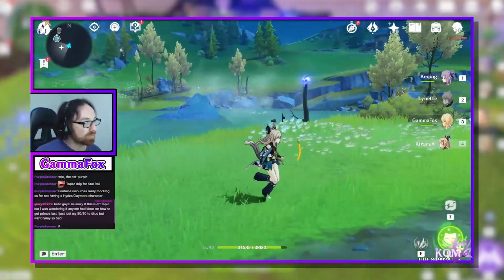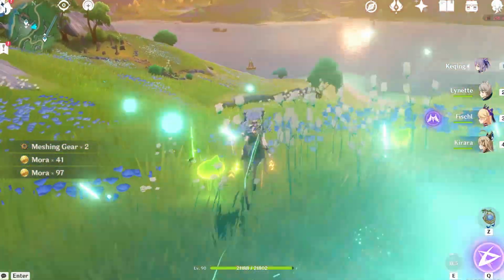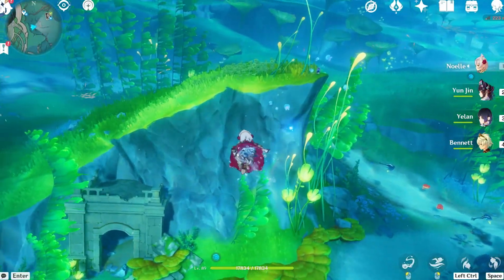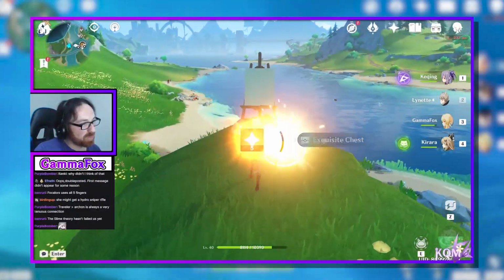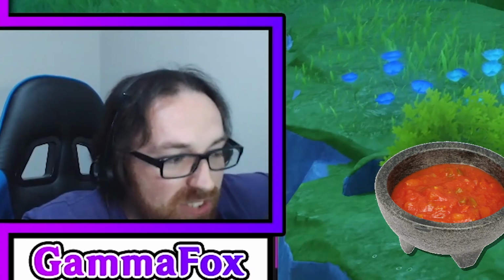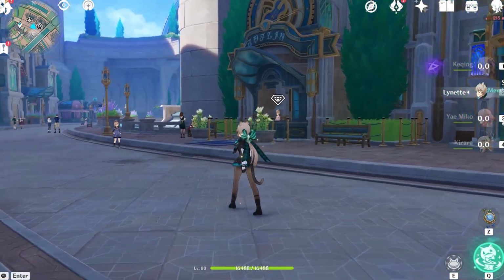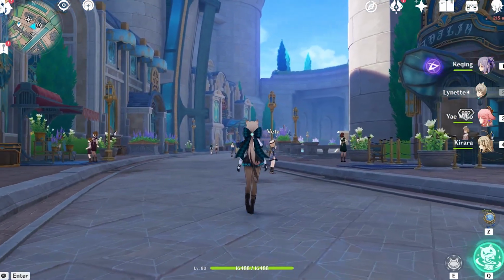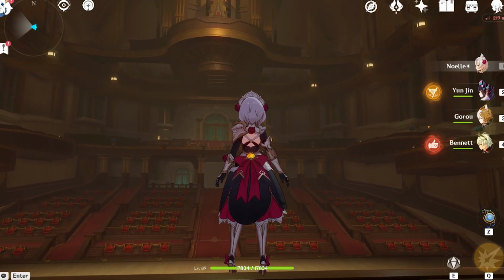Fontaine Review and First Impressions | Version 4.0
Genshin Impacts 5th region is finally here!
Here are my overall first thoughts and impressions of Fontaine.
I hope you all enjoy this review, let me know what you all thought of
Fontaine in the comments!

Be sure to check out the many series I have created so far!